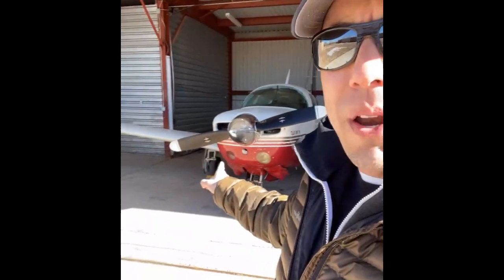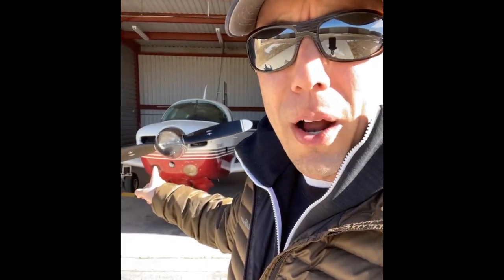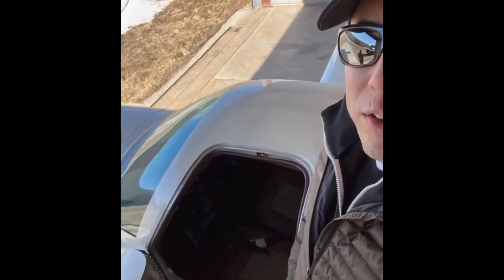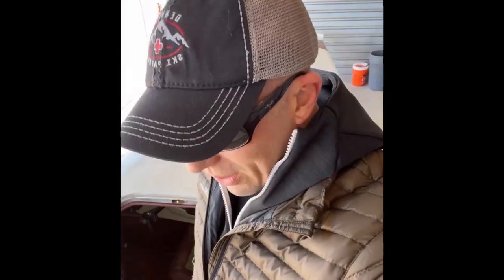Project Diamond Air 62! “REDEAGLE 1” LIVE at the Hangar! JosephZ.Com —Joseph Z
In this video Joseph shows our 1981 turbo Charged Mooney plane. We are going to use this Mooney as part of a down payment toward a diamond Air 62. We are believing as we bring what we have as a down payment that together with our partners and generous supporters we will either see The Diamond Air 62 paid for in full or attain a very affordable monthly payment that will be much more economical than constant commercial travel.

When we travel to churches and communities we do so completely by the generosity of partners and supporters of this ministry. We do not charge or ask for honorariums when we hold events or come to churches. Hitting the goal of traveling with a Diamond Air 62  will make the model we operate by even more efficient and effective.  Ultimately doing a much better job of serving those we are called to minister to.

We want to reach more communities and churches around America. The rural locations are often overlooked due to the difficulty of traveling to them.

We thankfully already have our own pilot on staff that has flown previous diamond Aircraft models. This alone is a wonderful convenience and encourages us in the faith venture.

Through this diamond air 62 the issue of travel with team becomes simplified and cuts long term costs significantly. We have been looking at this coming year through the lens of what’s most affordable and what is safest while achieving the goal of reaching more people at no charge.

The Diamond Air 62 seats up to seven people and is one of the safest small planes available today. It has its own radar. Retractable landing gear, a design that doesn’t allow it to spin if it were to stall out. Two turbo charged propellers. If one engine were to fail the remaining engine is capable of taking you the entire journey by itself. It is state of the art in nearly every way for its size and class.

Flying a team of seven via major airlines is very costly not to mention the time it takes to get to some small communities. Many planes cost far more and have very high prices for fuel. The Diamond Air is capable of traveling anywhere in the USA (from Our headquarters in Colorado) with a potential fuel range of $50 per hour!
That means a four hour trip with up to seven passengers would cost around $200 dollars. Where that same trip with seven people would cost much more. Hundreds, if not thousands of dollars more!

We believe this is a very responsible direction for the mission of our organization and a responsible use of resources.

We are believing that through your partnership and generosity that we can reach the goal of a diamond air 62 aircraft in the near future.

If you are interested in supporting this endeavor please go to JosephZ.Com and donate today.

2 Thessonians 3:1  “...that the word of the Lord may run swiftly and be glorified,..”